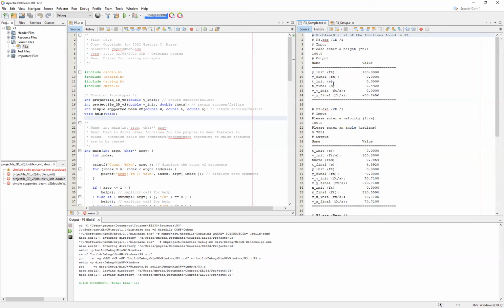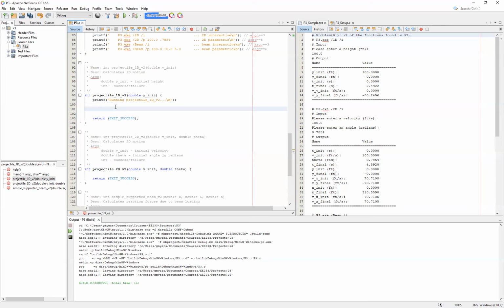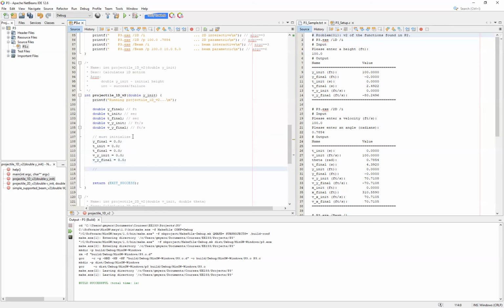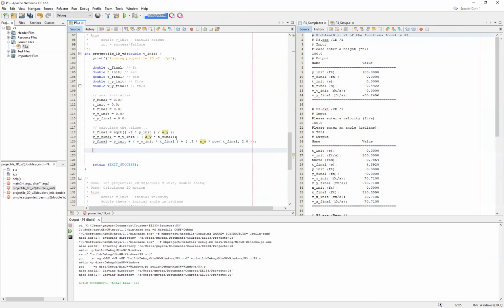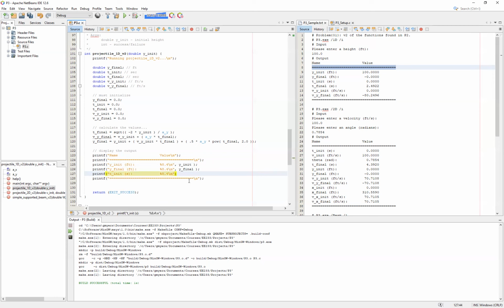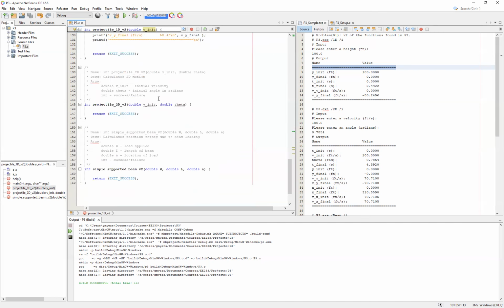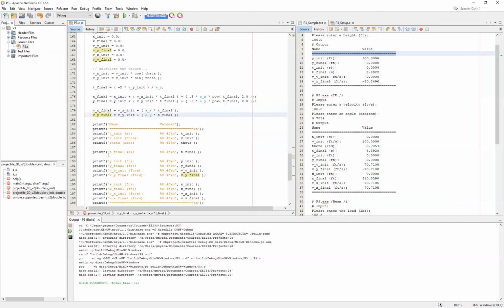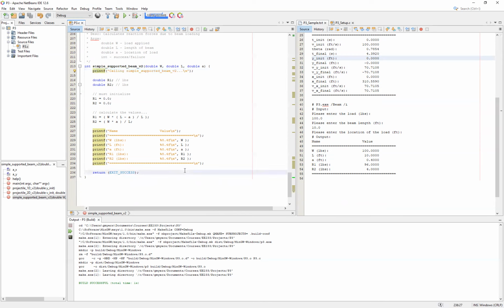Fundamentals_Demo (P3 Writing functions)